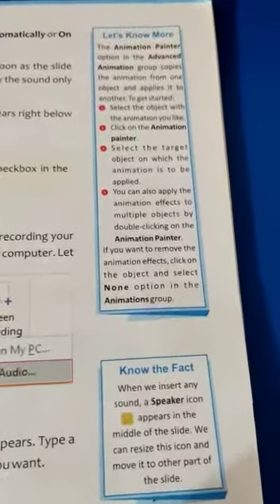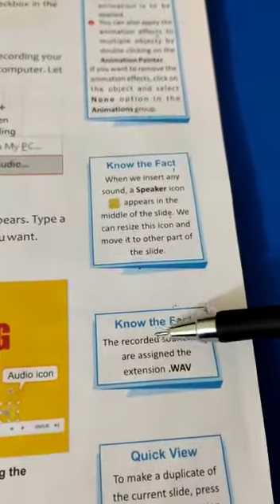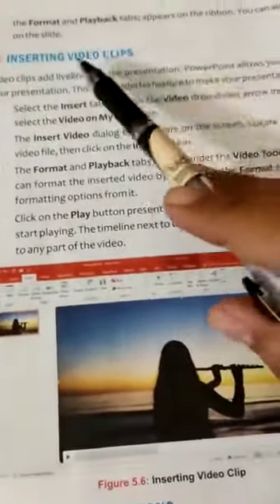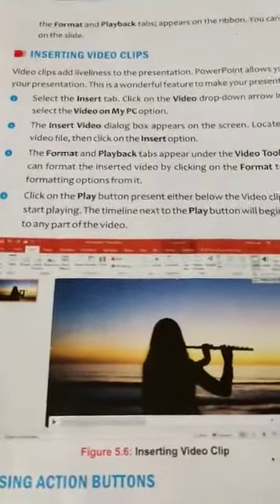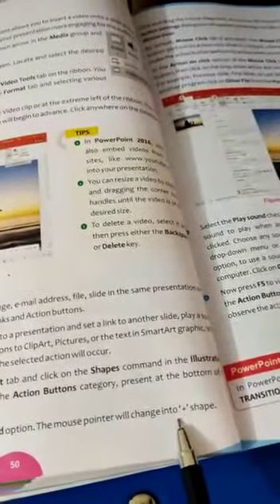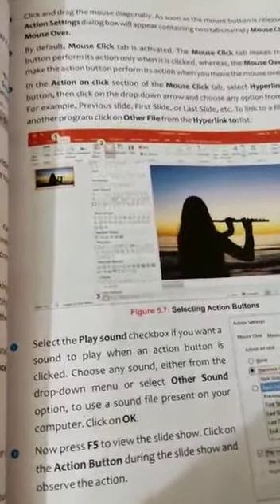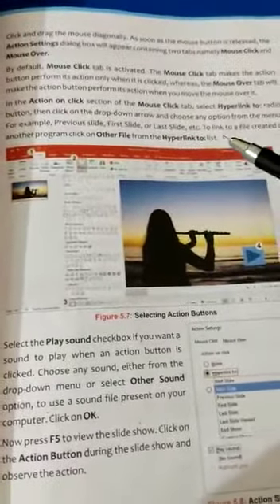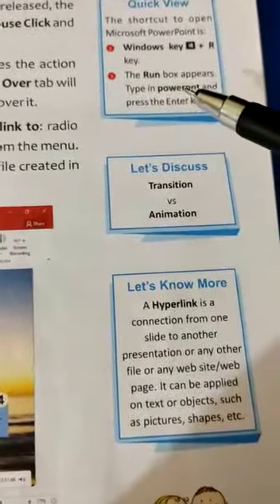Class 7 ( Chapter- 5 Presentation- Visual Effects)